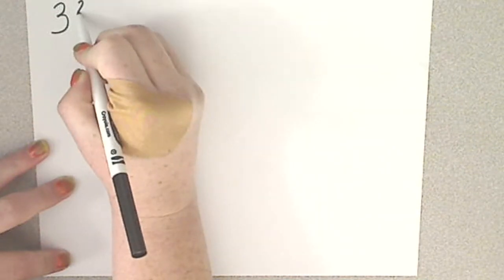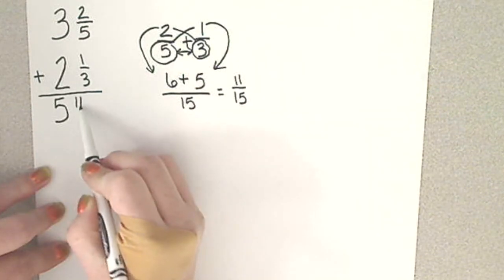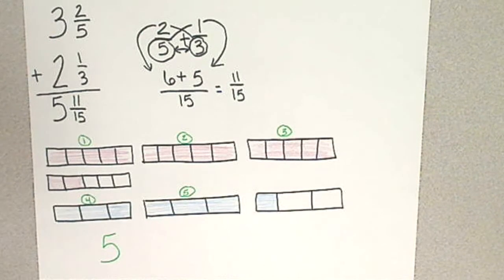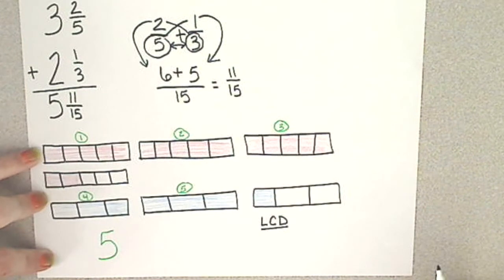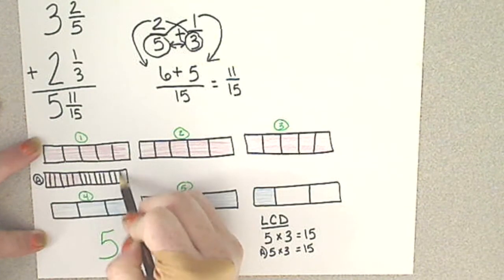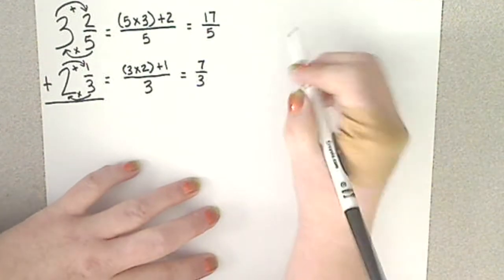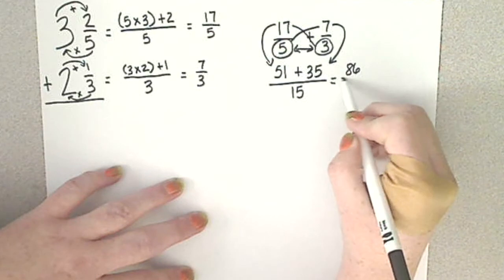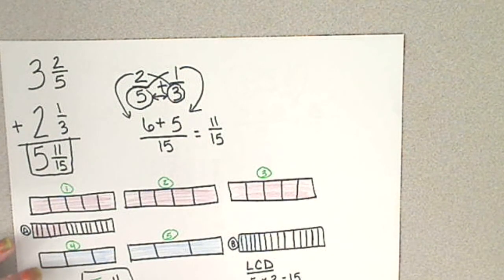Non-Conversion Adding Mixed Numbers and Improper Fractions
Students will add mixed numbers and improper fractions